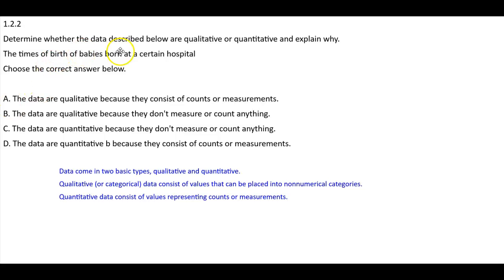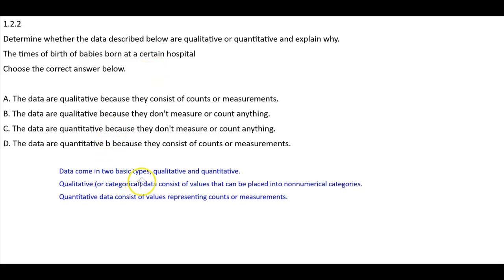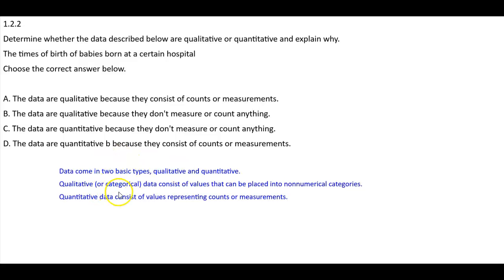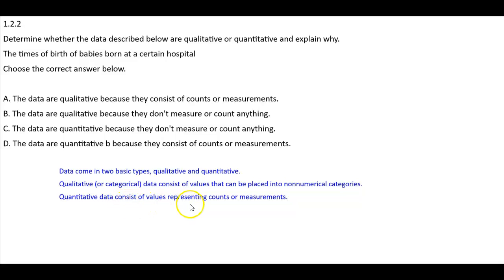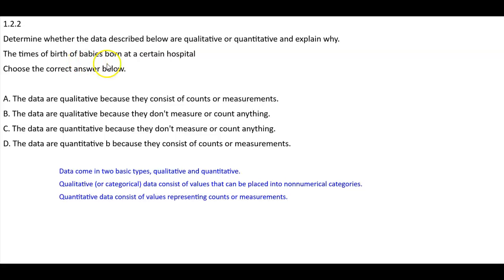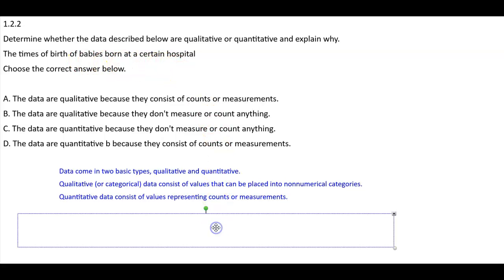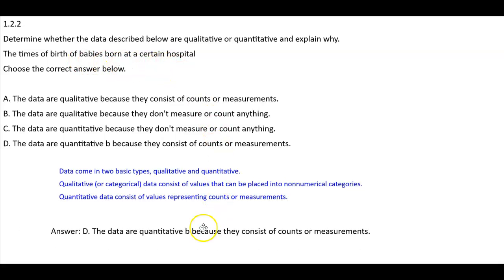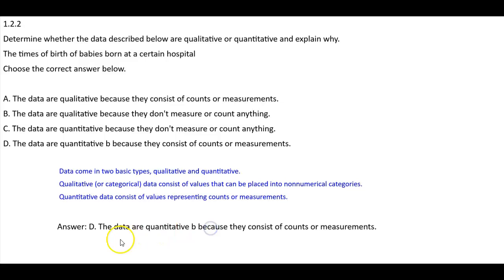Math 14 RA 1.2.2 TR